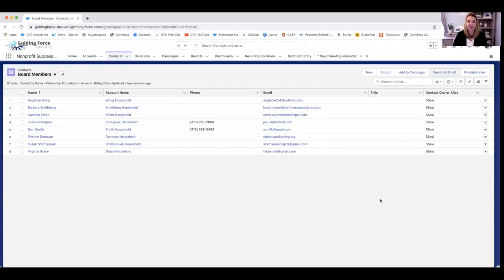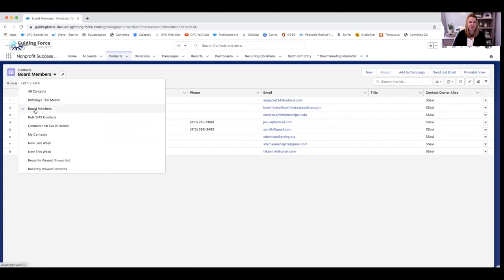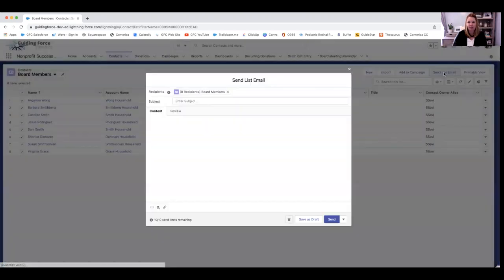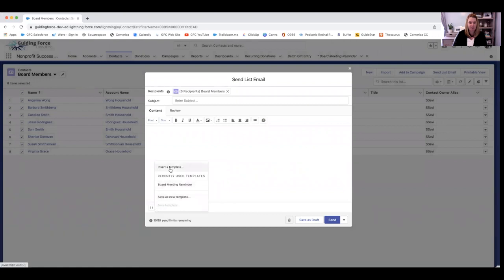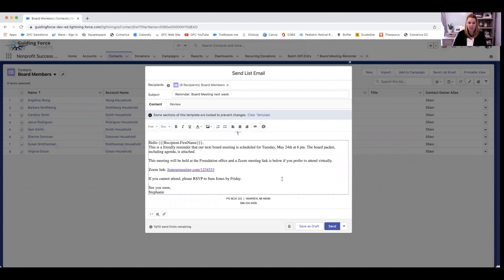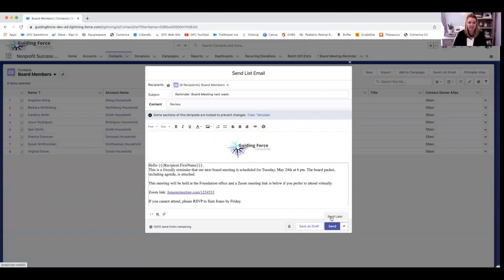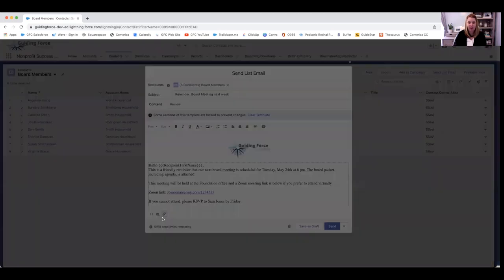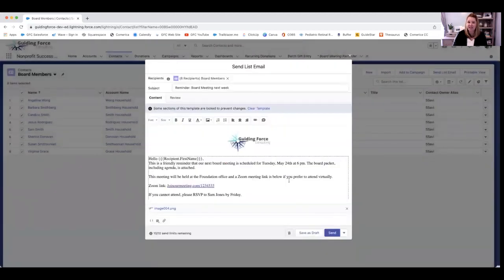Sending Bulk Emails in Salesforce with 7 Clicks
Did you know you can send emails in bulk right from Salesforce without a subscription to any other email services?

Watch this video to see how you can send bulk emails to a list in 7 clicks!